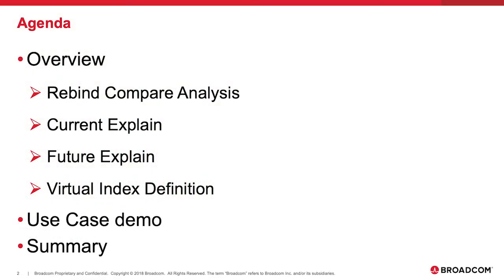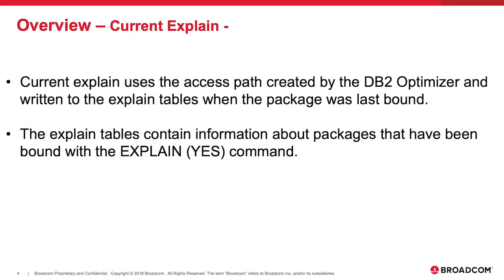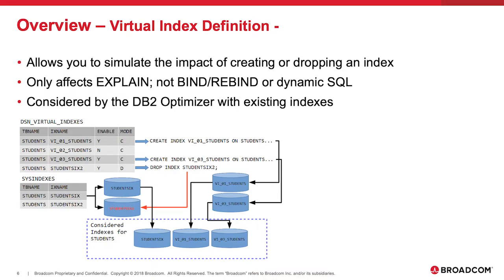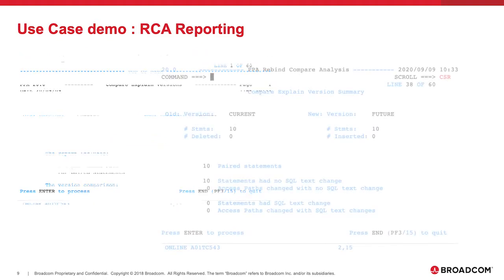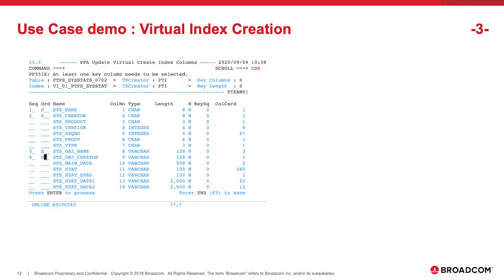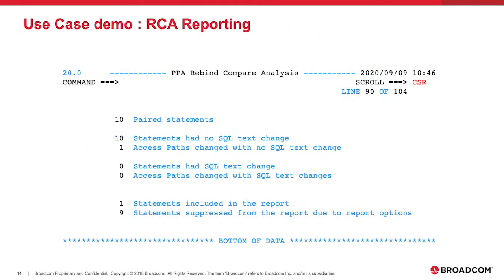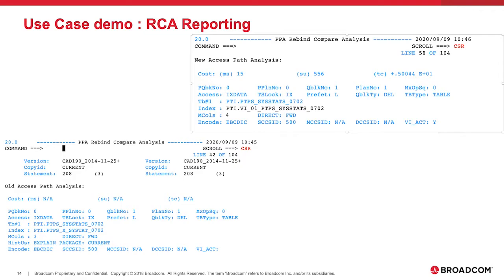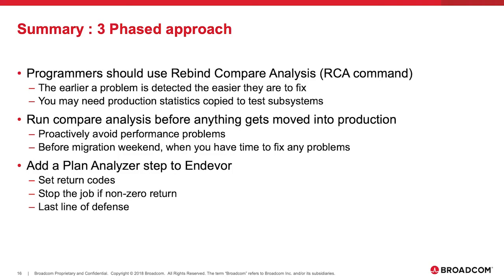How to use CA Db2 Tools to Assess the Impact of Rebinding a Package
Understand how to assess the SQL access path impact of Rebinding a package using the Rebind Compare Analysis feature of CA Plan Analyzer for Db2 for z/OS..